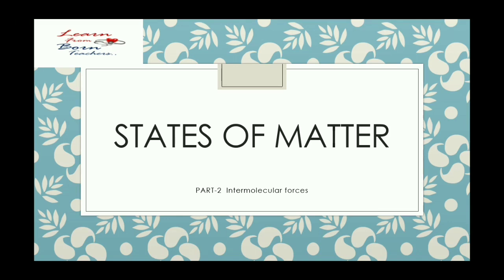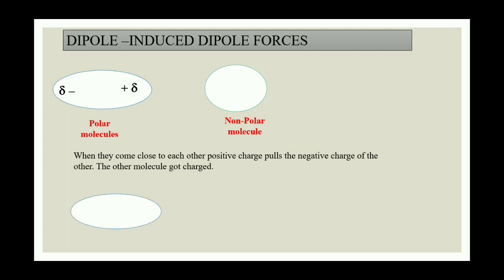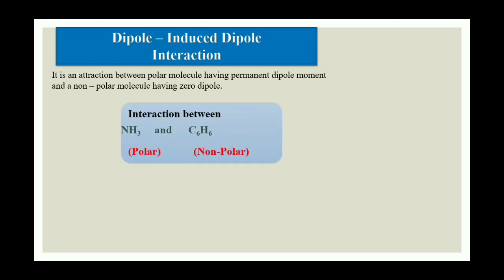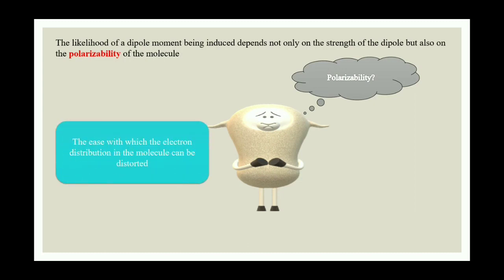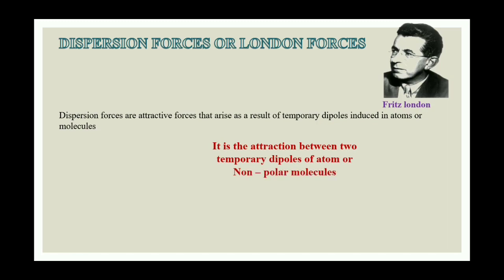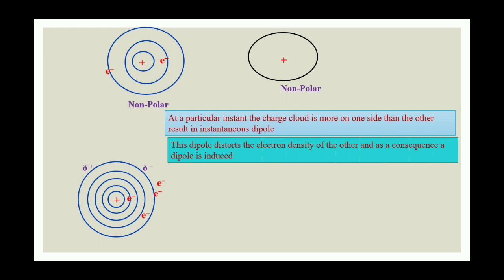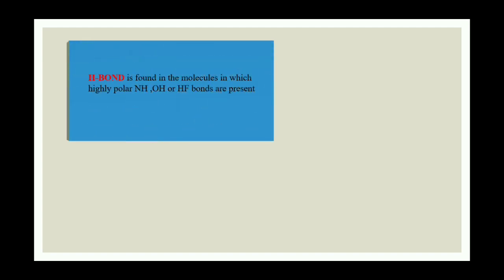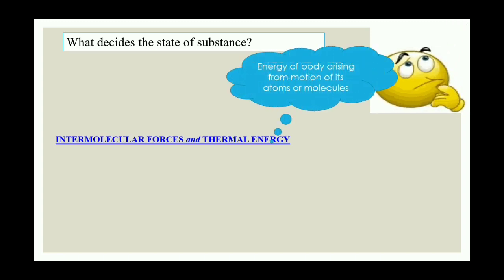NEET Chemistry Classes - States of Matter - Part 2 - Inter-molecular Forces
Chemistry for NEET and JEE
Tips and lectures for medical entrance